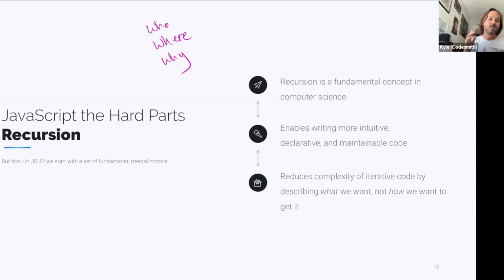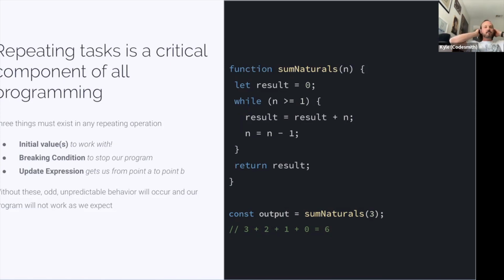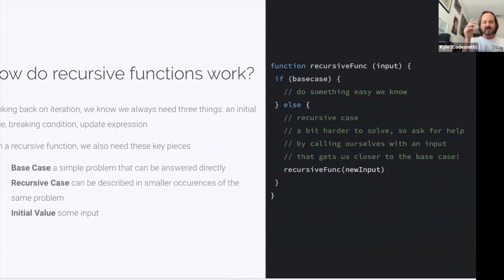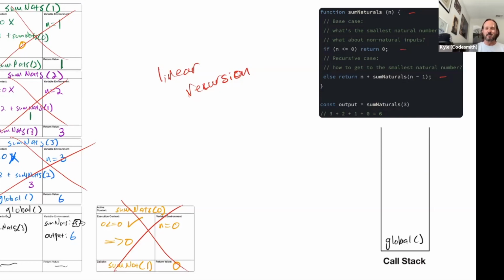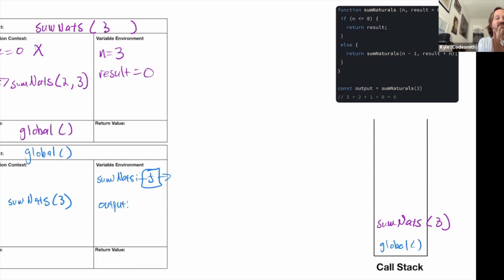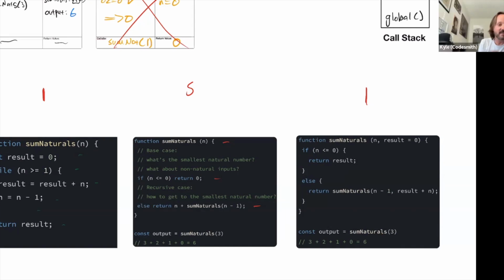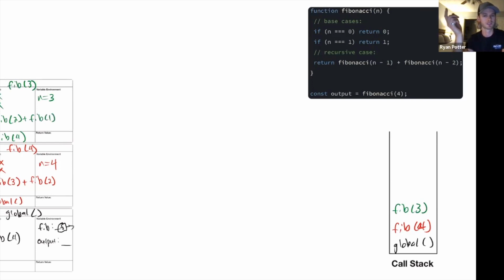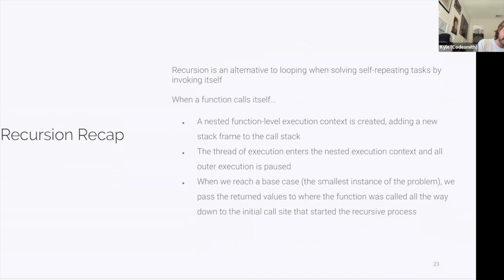JavaScript the Hard Parts: Exploring Recursion in JavaScript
During this online workshop recording, Kyle will explore one of the most powerful but often confusing concepts in programming: functions that call themselves. We'll cover how to write recursive functions and how you can return a value out of a recursive call.

We'll cover:
- When to use looping vs. recursion
- How to set up recursive functions
- How you can return a value out of a recursive call

Learn more about Codesmith here: codesmith.io